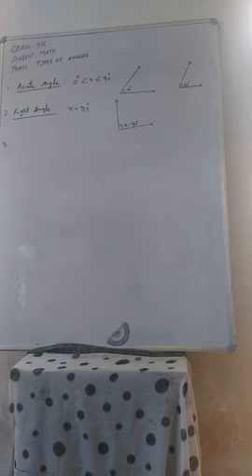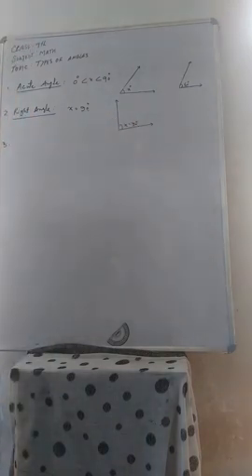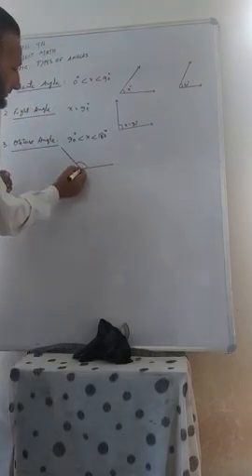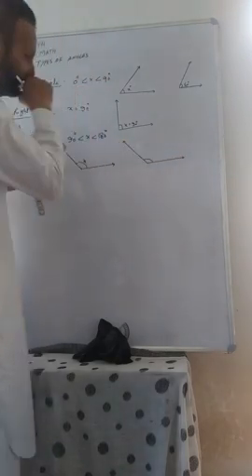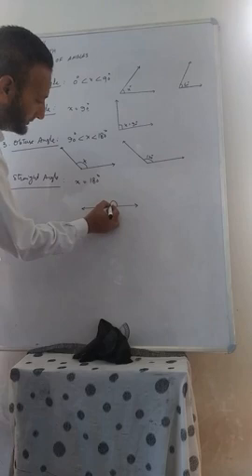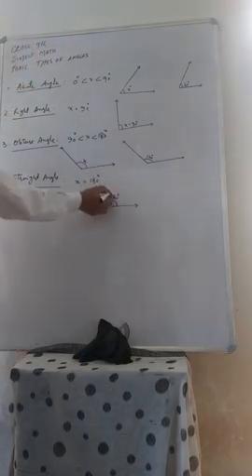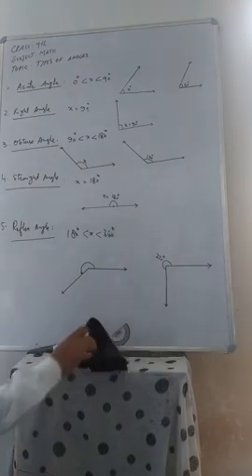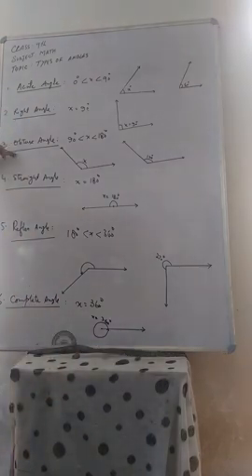3 July 2021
Riyaz Hussain War